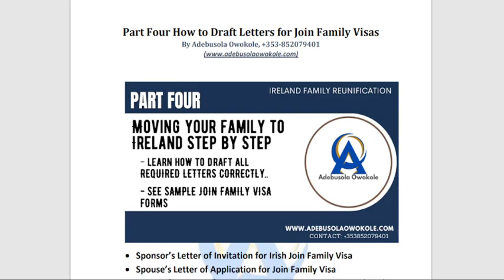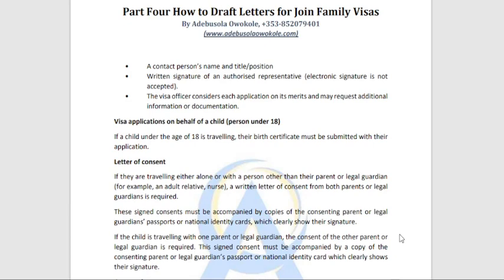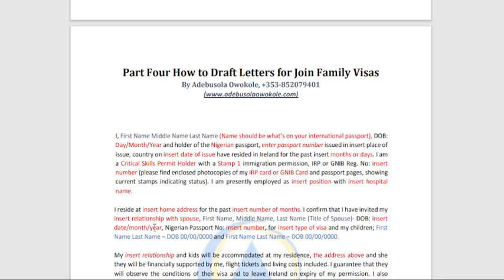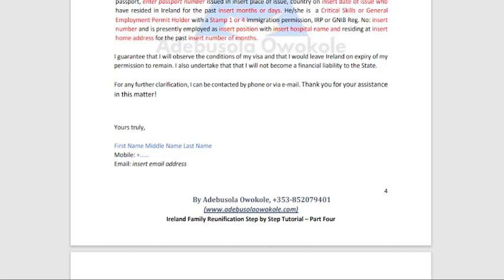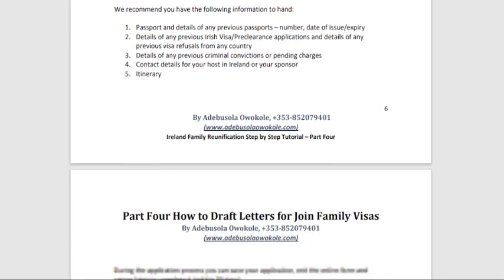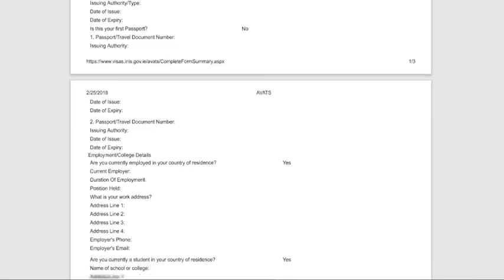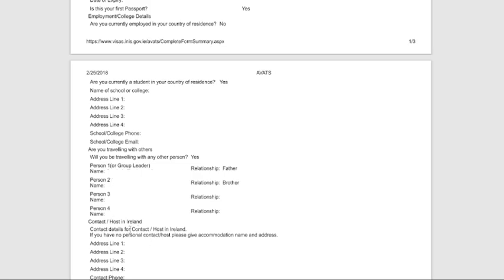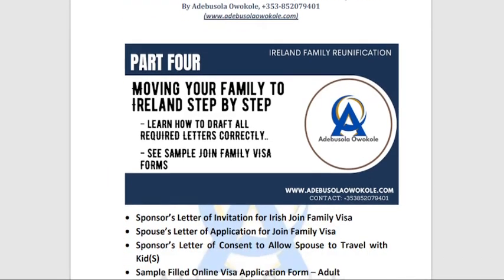Part Four - Moving Your Family To Ireland (Family Reunification) Step By Step By Adebusola Owokole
• Spouse’s Letter of Application for Join Family Visa
• Sponsor’s Letter of Consent to Allow Spouse to Travel with Kid(S)
• Sample Filled Online Visa Application Form – Adult
• Sample Filled Online Visa Application Form – Kid
• Sample Visa Questionnaire
• Sample Visa Application Summary

JOIN ADEBUSOLA OWOKOLE’S PRIVATE CONSULTATION  AND SUPPORT PROGRAM
Adebusola Owokole Training & Consulting
(Tested, Proven & Evidence-Based Ireland processing Results)

Is Ireland your dream country?
It’s a Whole Lot Easier When You Stop Doing It Alone.

SEE YOU IN IRELAND!

~Adebusola Owokole